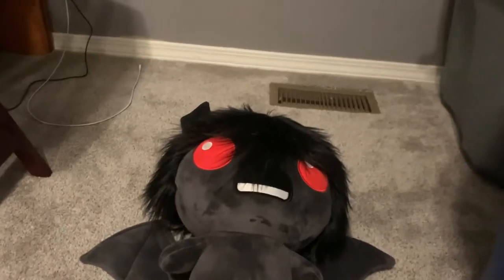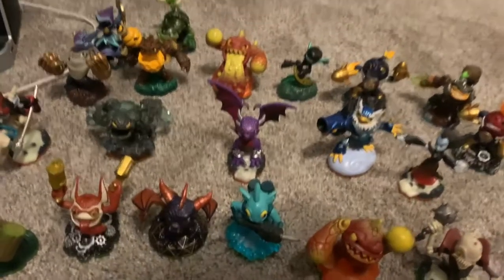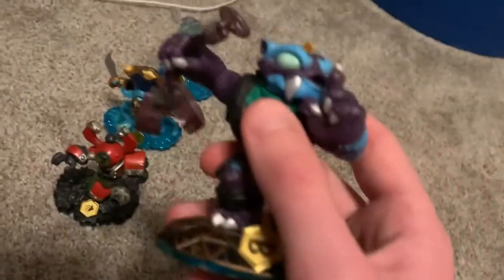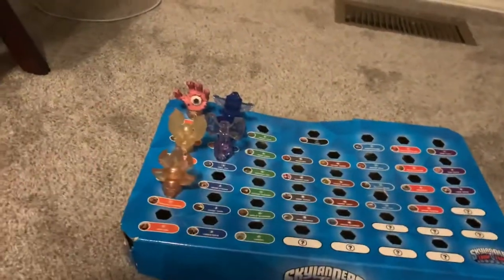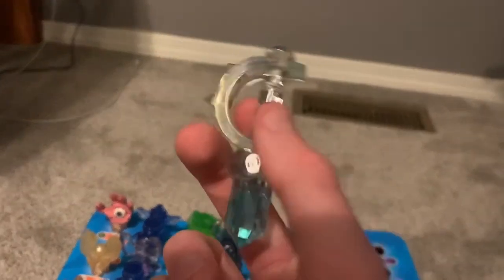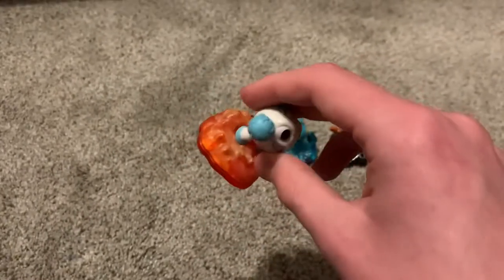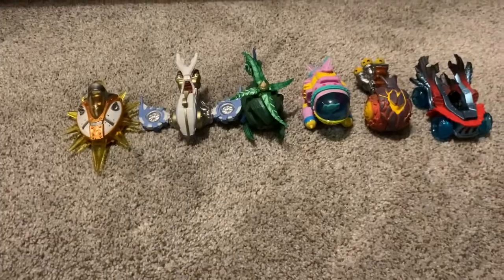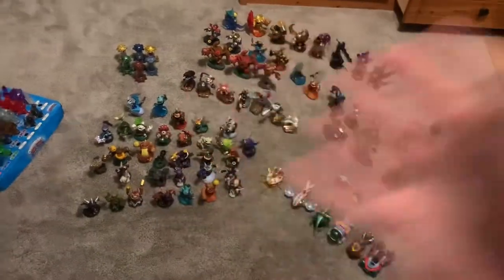Entire Skylanders collection!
The video where I show off all of the Skylanders that we own!